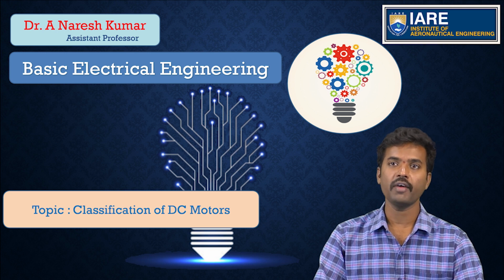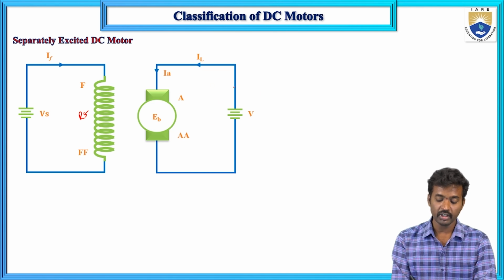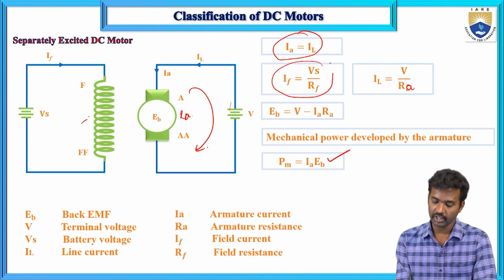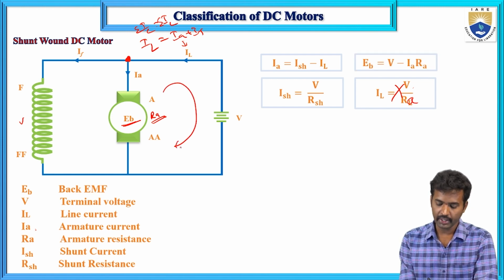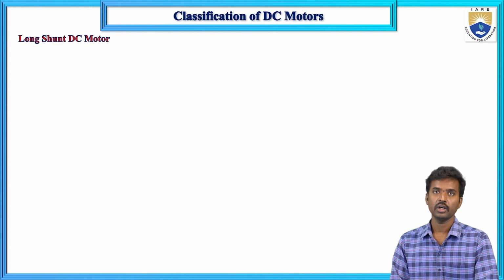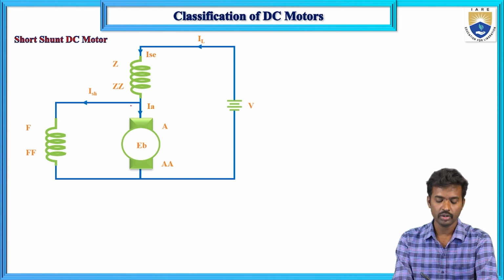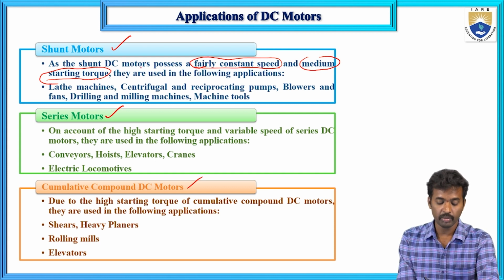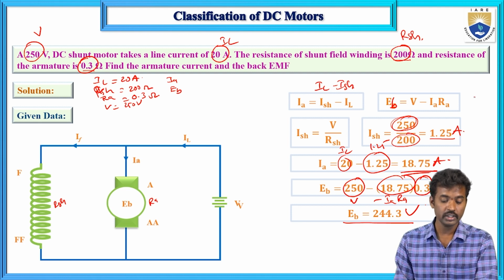Classification of DC Motors by Dr. A Naresh Kumar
Classification of DC Motors by Dr. A Naresh Kumar | IARE

Telangana, India.